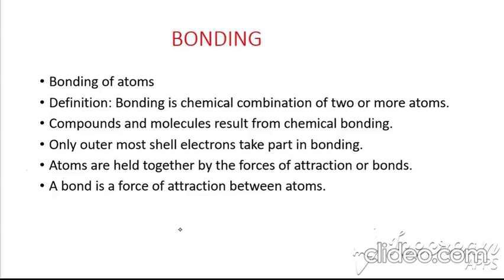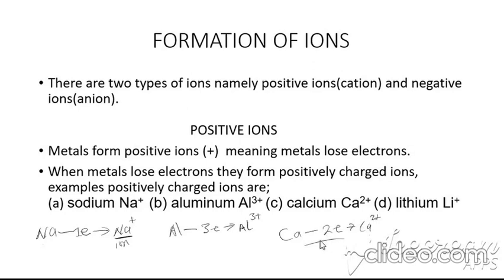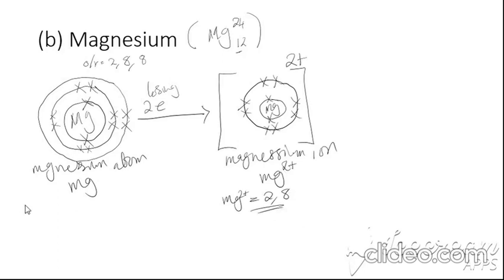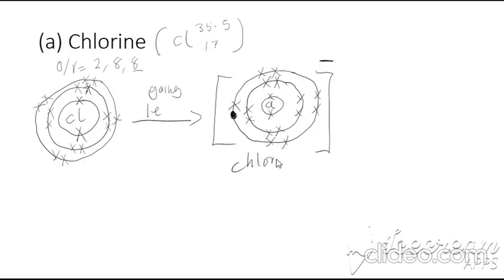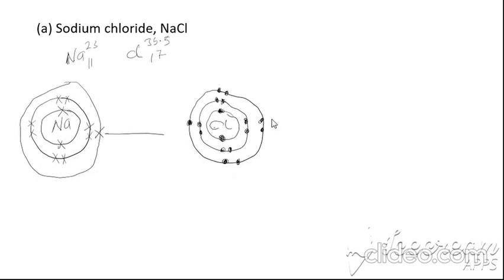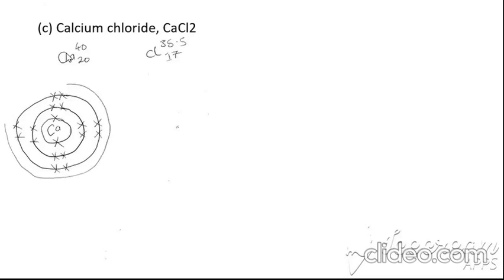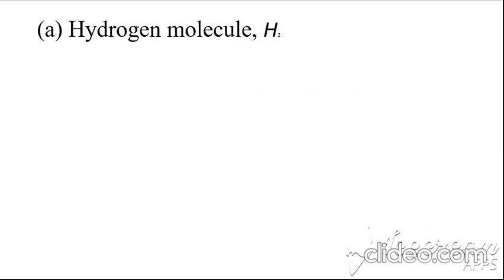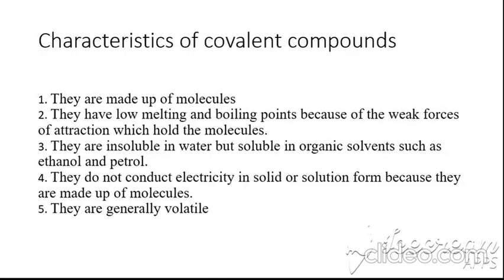BONDING FULL LECTURE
CHEMISTRY LOVERS.